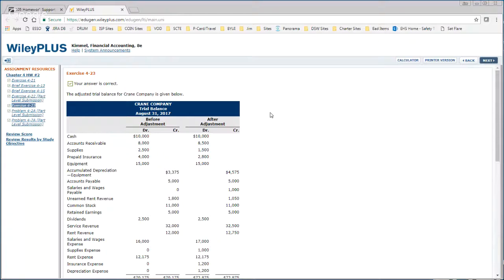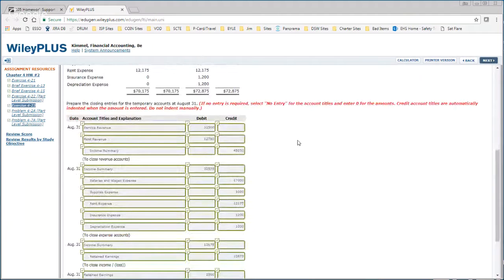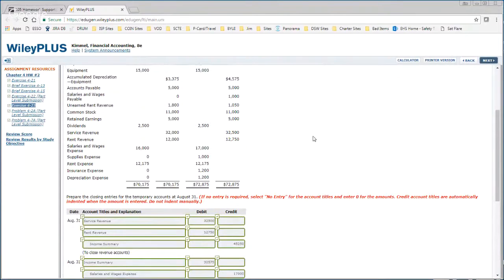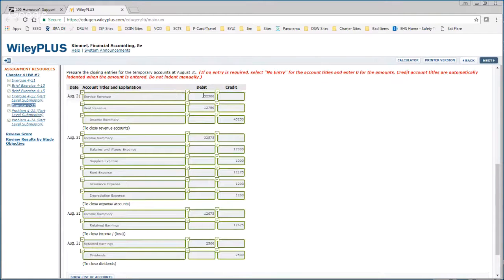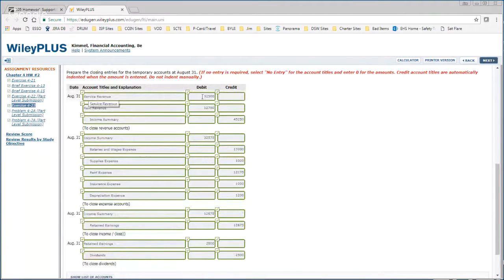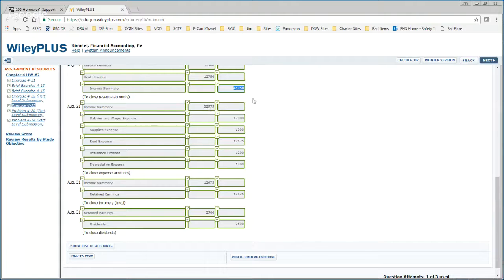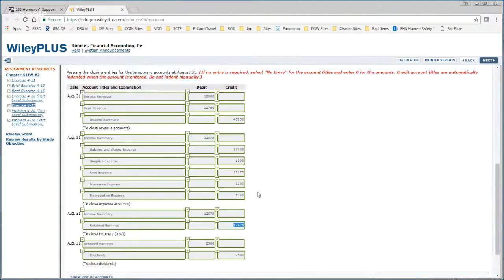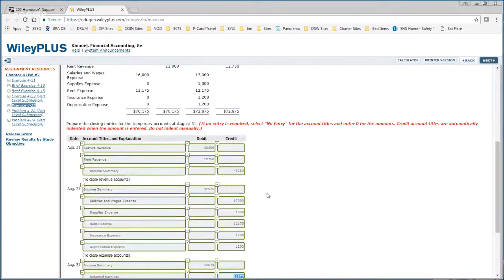BYUI Spring 2018 Acct 201 CH4-23 Close Temp Acct entries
Trial Balance close entries for temporary accounts.